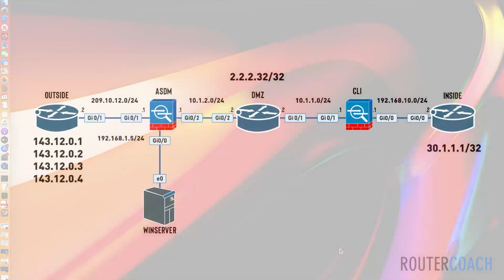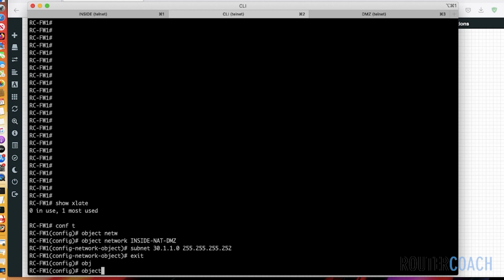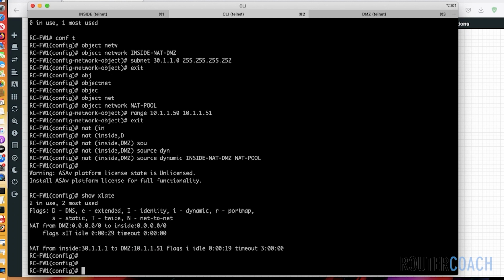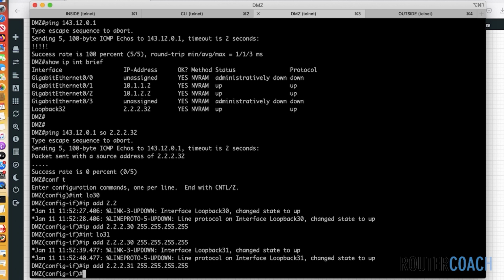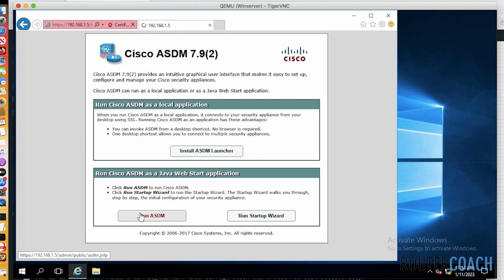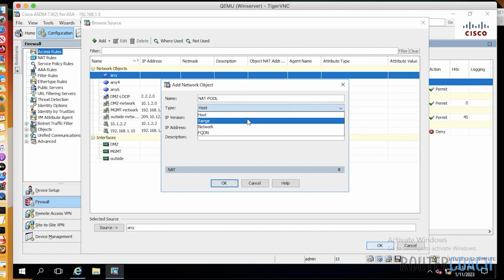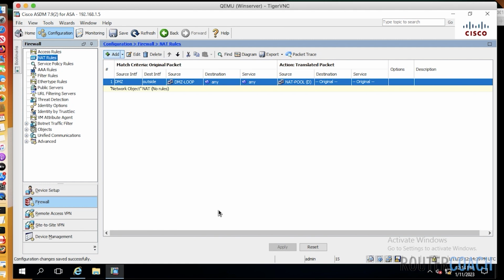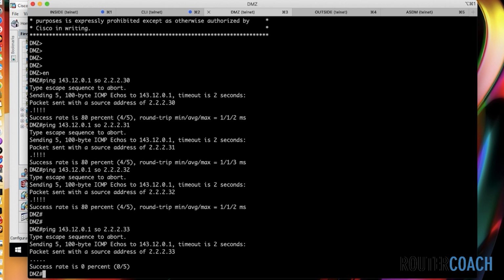7 Dynamic NAT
In this video, we'll be discussing how to configure Dynamic NAT on a Cisco ASA firewall.
Dynamic NAT is a technique that allows multiple devices on an internal network to access the internet through a limited number of external IP addresses.
By the end of this video, you'll have a good understanding of how to configure Dynamic NAT on a Cisco ASA firewall and how to use it to provide internet access to multiple devices on your network. So sit back, relax, and let's get started with configuring Dynamic NAT on a Cisco ASA firewall.